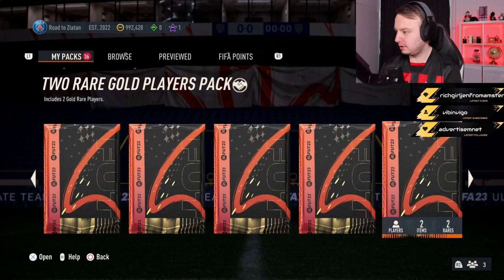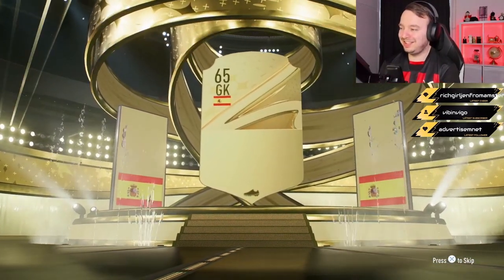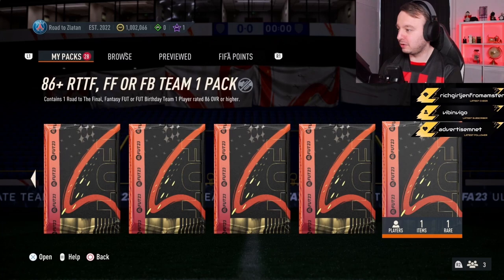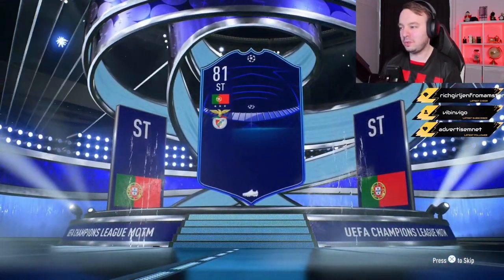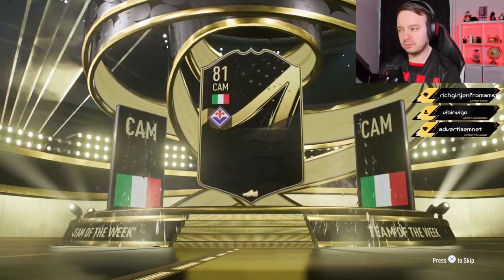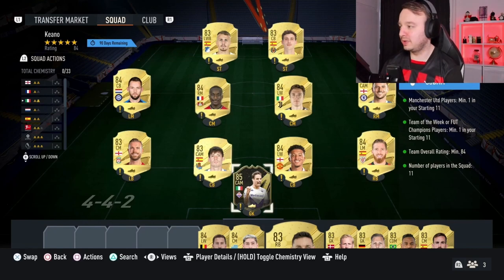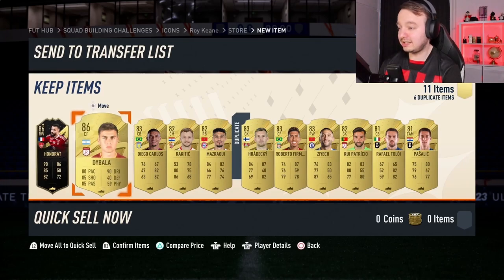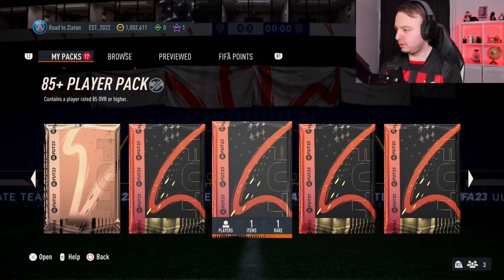THE EASIEST INVESTMENT EVER MADE! - ROAD TO ZLATAN! #18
Episode number 18 of my series, Road To Zlatan! In this episode: We invested all our coins into the most safe and profitable investment ever! We also opened a bunch of packs and packed a Trophy Titans Icon!

In this series I start a new account on FIFA 23 Ultimate Team and I will try to trade and play my way to Centurion Zlatan Ibrahimovic! At the start of this serie, he is close to 4 million coins. I will take you with me on the journey of trading (12+ years of experience), but also completing SBC's and playing games.

Editing done by: Krillen X

Timestamps:
0:00 Intro
1:15 Packs!
6:44 Changing the team!
10:12 Progression check!
11:26 Finding the perfect investment!
21:47 Bronzes/Silvers in the club
23:28 Sniping filter and outro